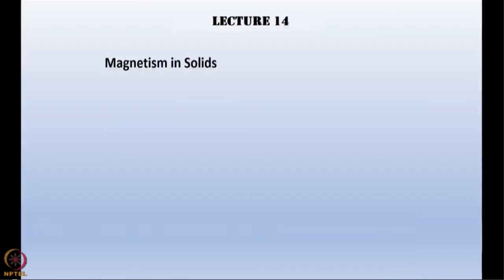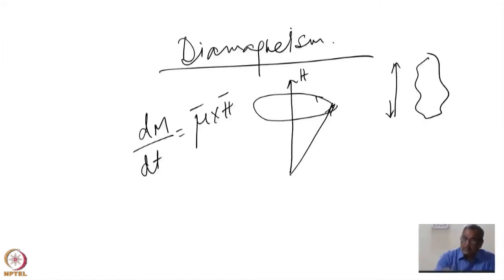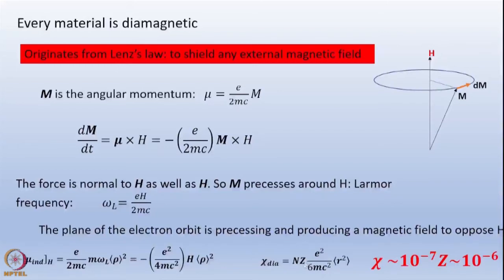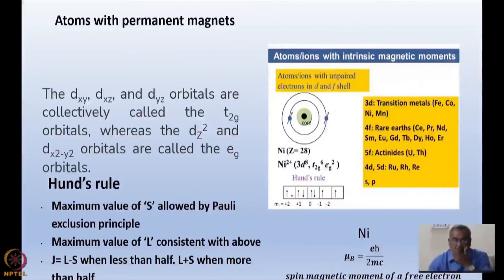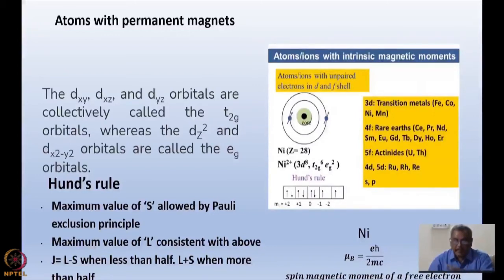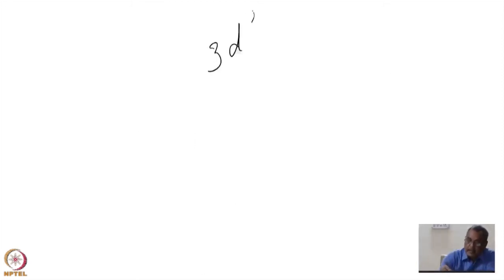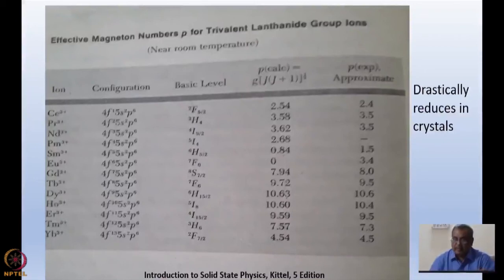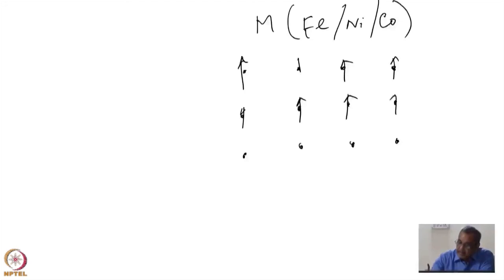Week 5: Lecture 14A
Week 5:  Lecture 14A: Magnetism in solids